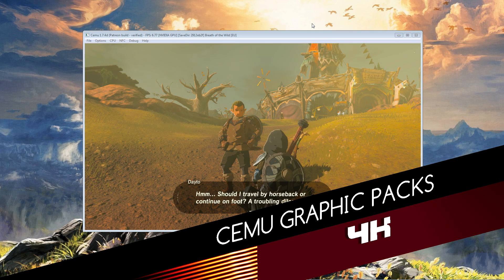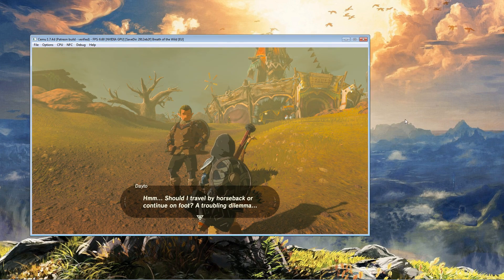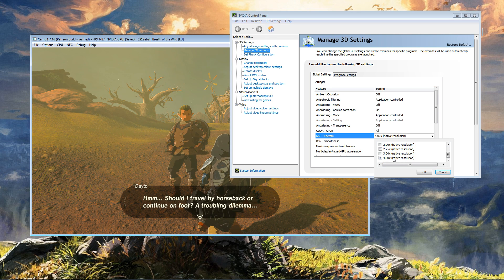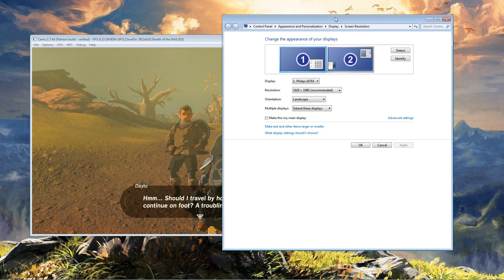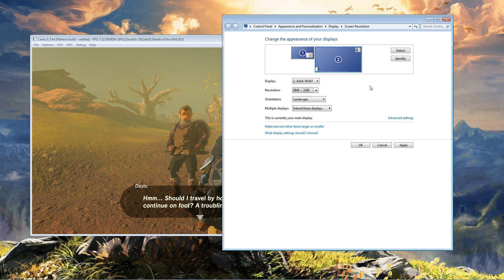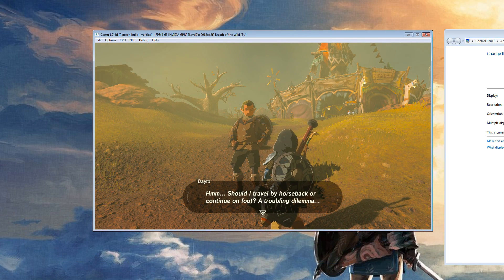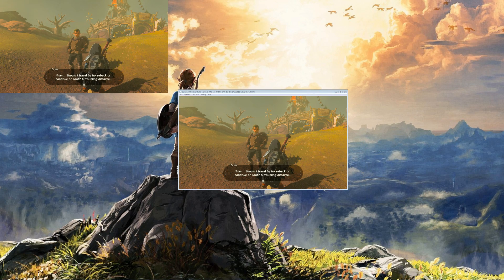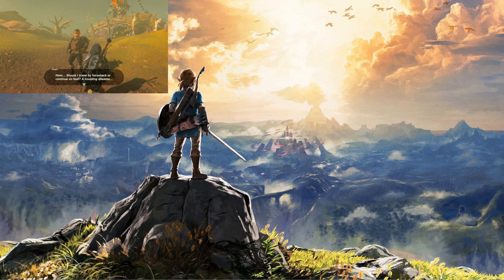Zelda Breath of the Wild on PC | CEMU GRAPHIC PACKS DEMO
James demos Cemu graphic packs for Zelda Breath of the Wild.

Content Creator? Apply for the best MCN 'Curse'

What would you like to see on the channel?

• New to the channel? Watch these first!

Then these...

• Cemu Community